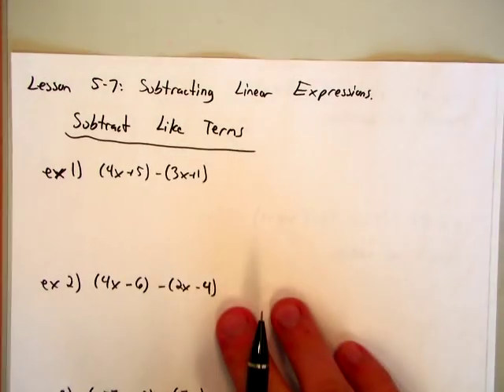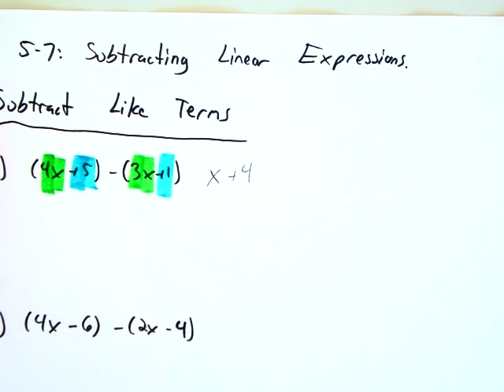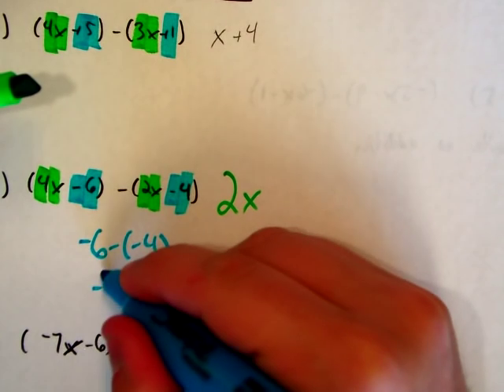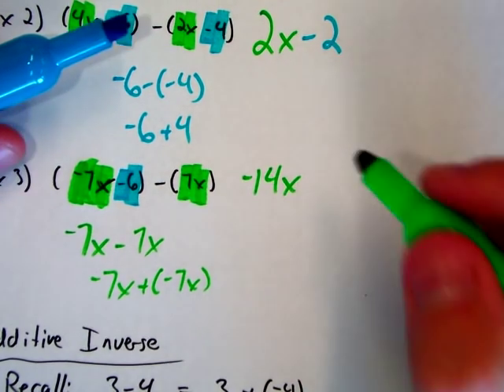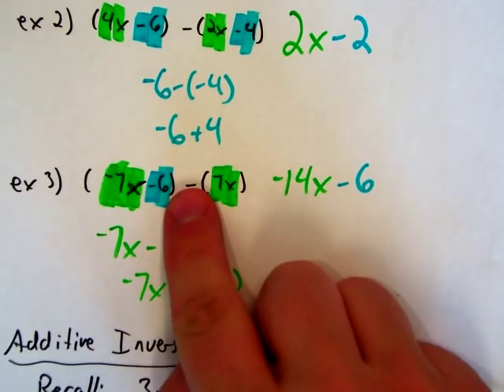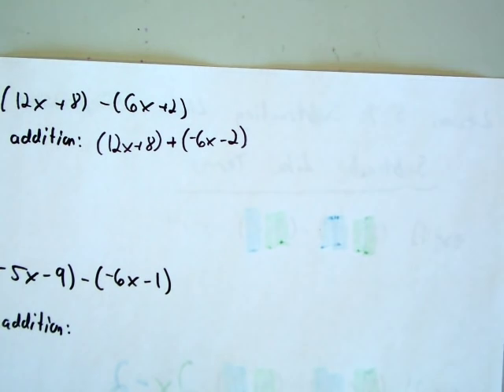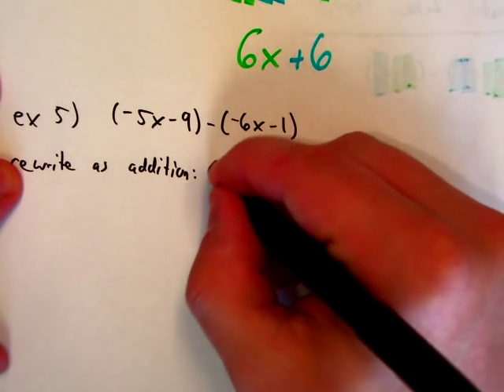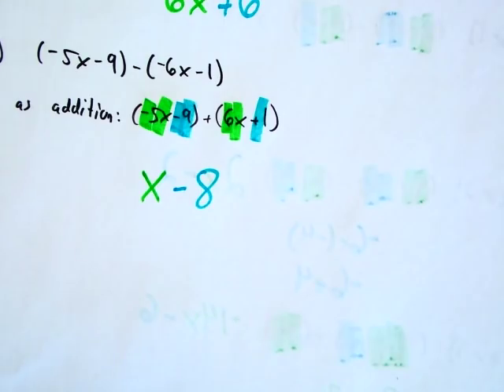7th - Ch. 5 Lesson 7: Subtract Linear Expressions